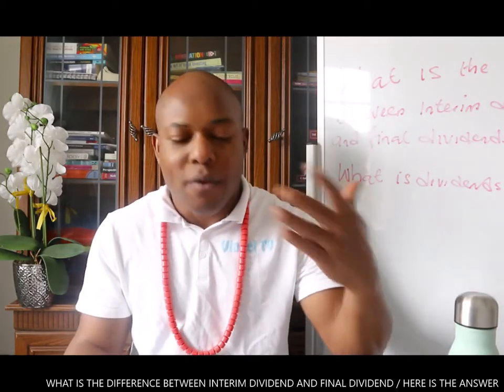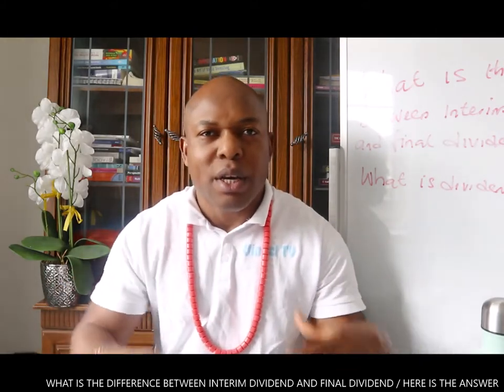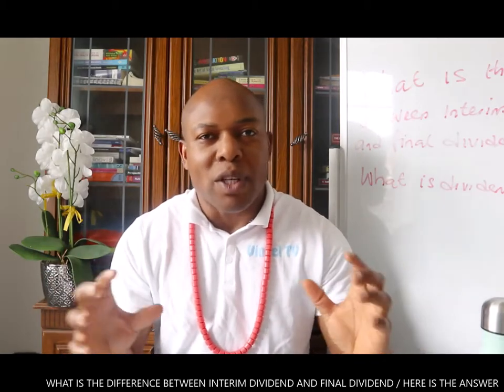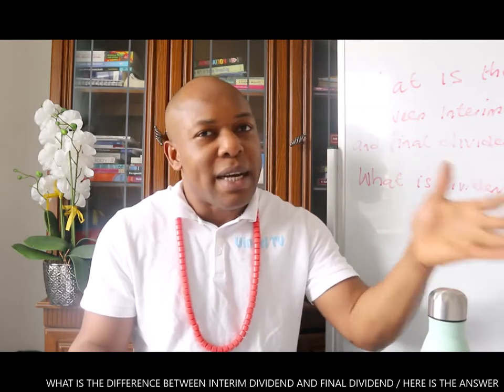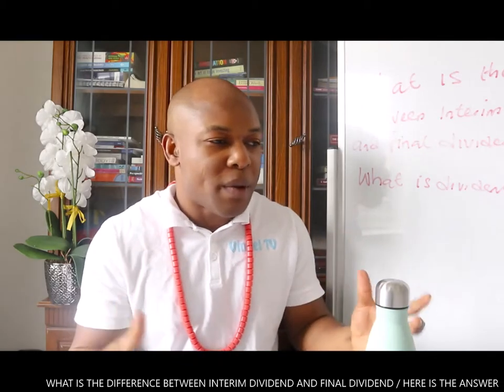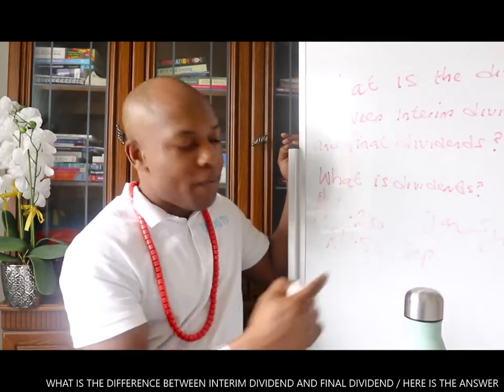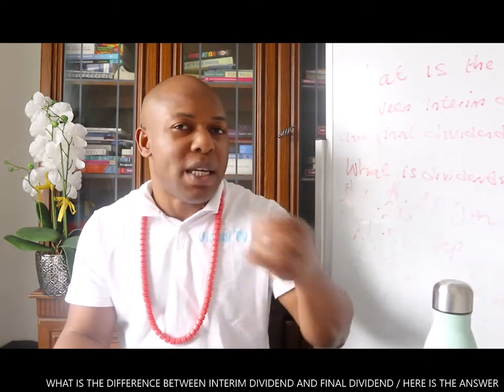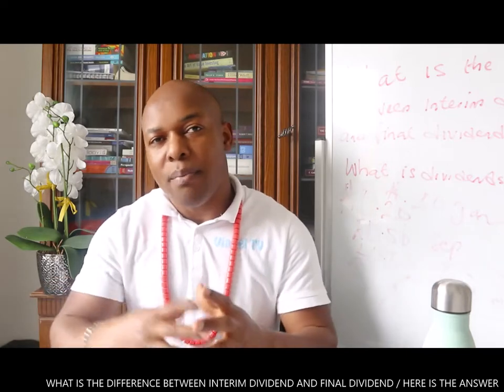WHAT IS THE DIFFERENCE BETWEEN INTERIM DIVIDEND AND FINAL DIVIDEND / HERE IS THE ANSWER.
SOMEONE ASKED WHAT IS THE DIFFERENCE BETWEEN INTERIM DIVIDEND AND FINAL DIVIDEND . SO I DECIDED TO DO A QUICK VIDEO TO EXPLAIN MY UNDERSTANDING ABOUT IT.